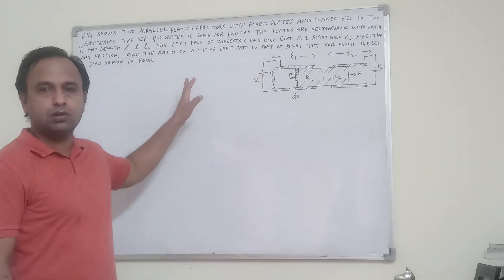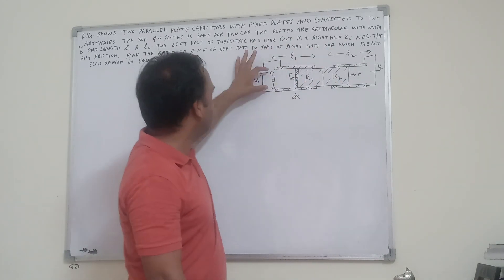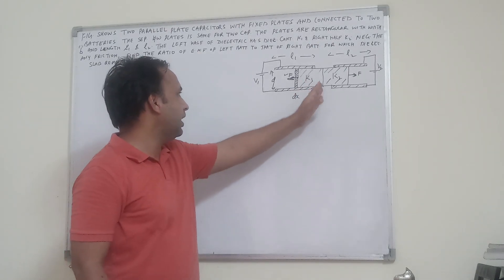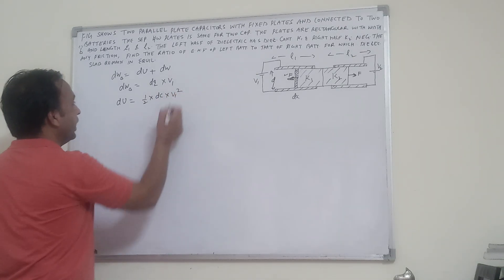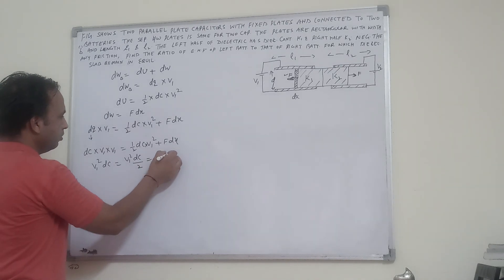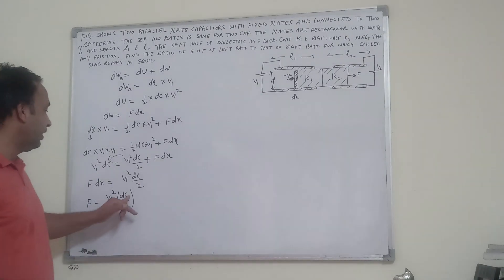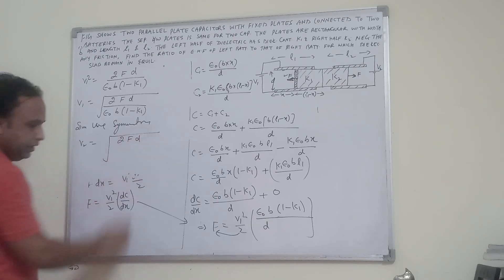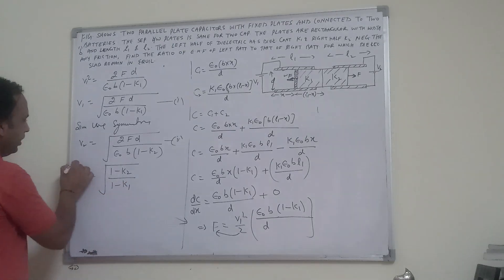ELECTROSTATIC NUMERICALS(2)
CAPACITORS PROBLEM, NUMERICALS OF ELECTROSTATICS  12TH